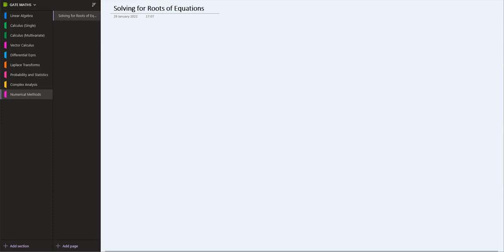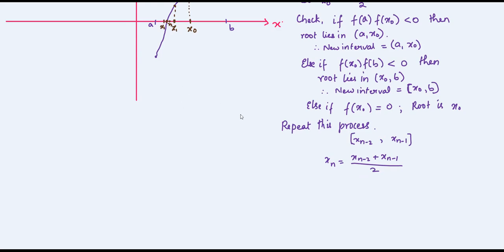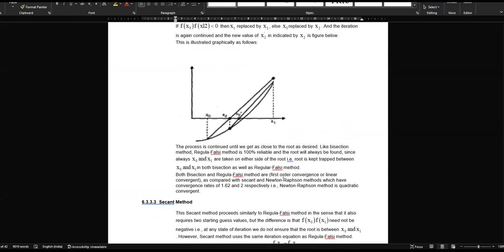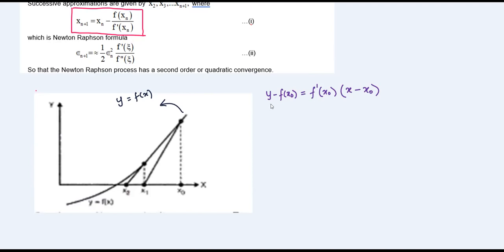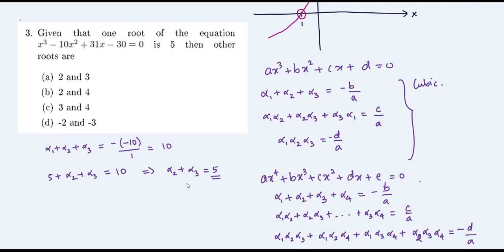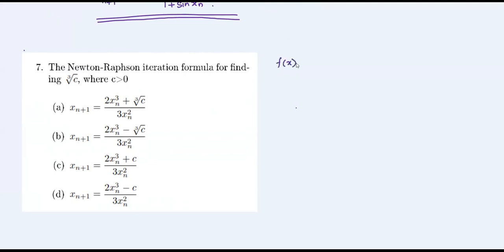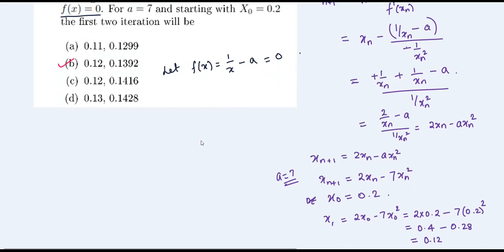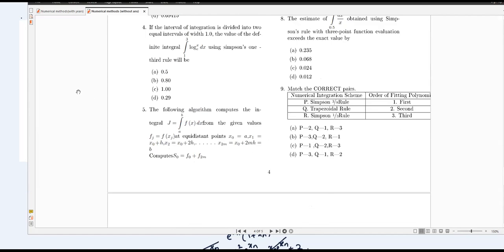2022 01 29 Numerical Methods for Solving Equations